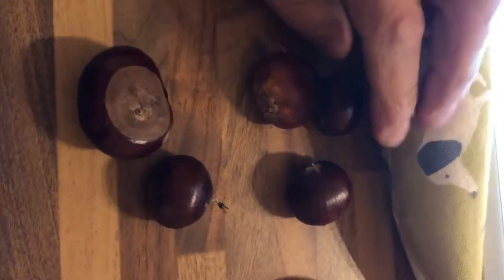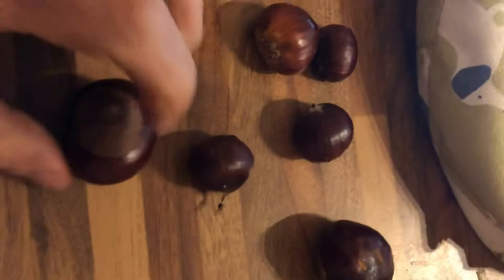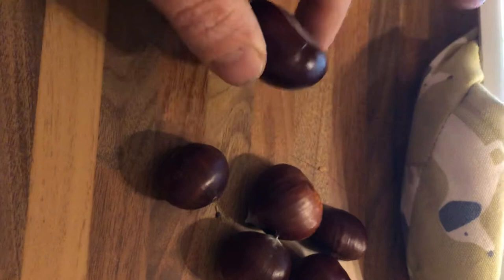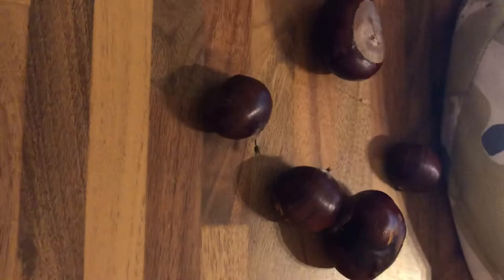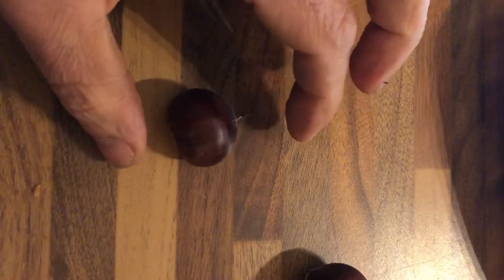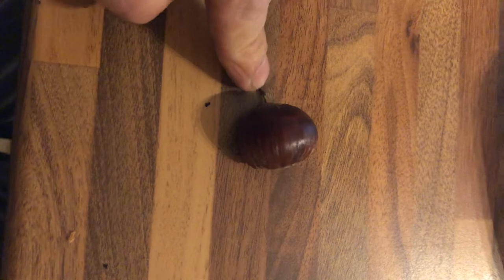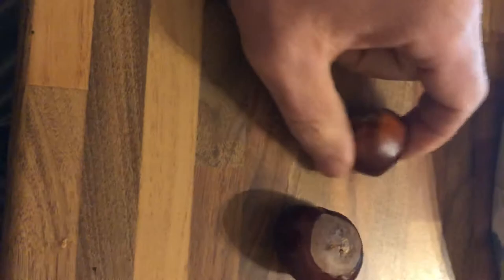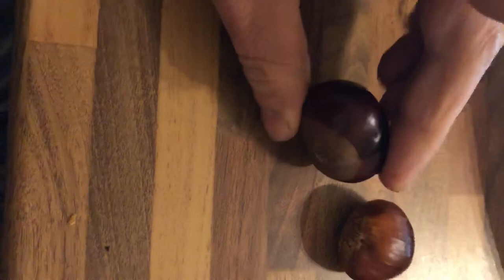The difference between Edible chestnut and horse chestnut.